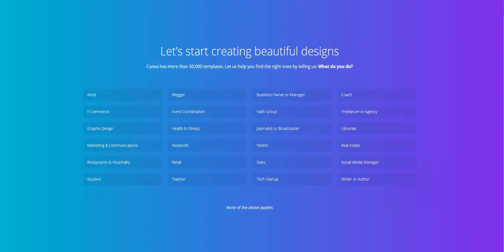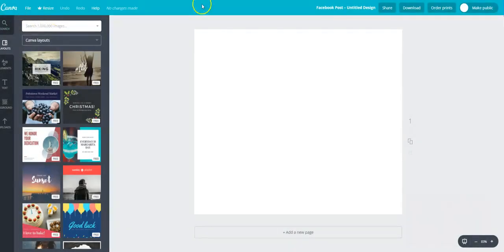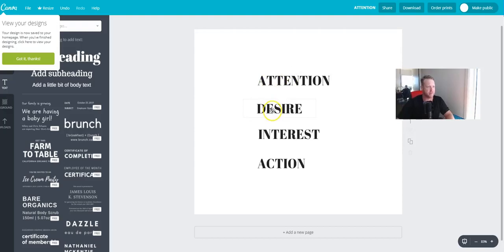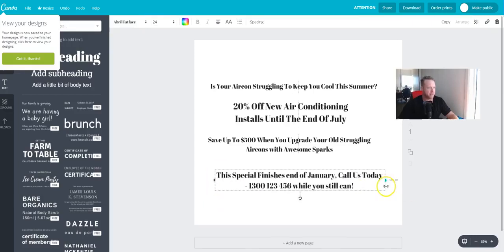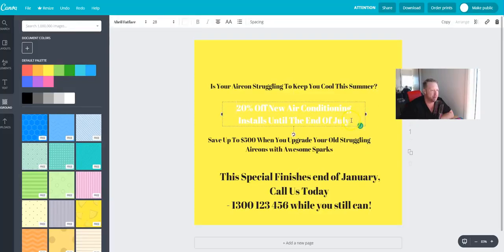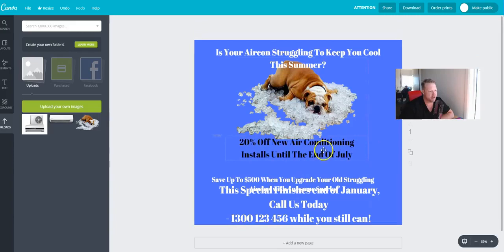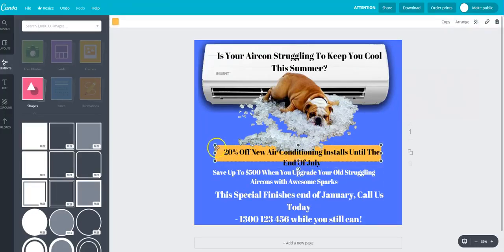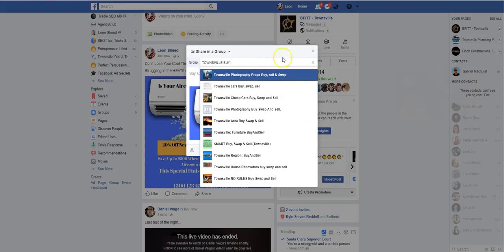Digital Marketing Tips For Electricians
Digital Marketing tips for Electricians that want to know how to put together an awesome ad that will generate interest and get YOUR PHONE RINGING!

Everything that I show you, you can do yourself and for FREE.

No need to hire an expensive graphic design to design your own design. I'll show you a cool tool you can use at no cost that makes your designs look awesome!

I then will show you how to put together a message that will stand out and grab your audience's attention to get them to pick up the phone, book your services or come in and see you at your location.

And If that's not enough, I will show you how to drum up some local business for free, using Facebook and how to post in FB Local Groups